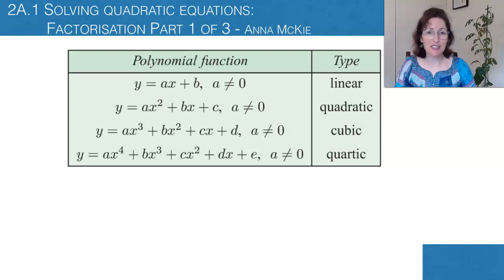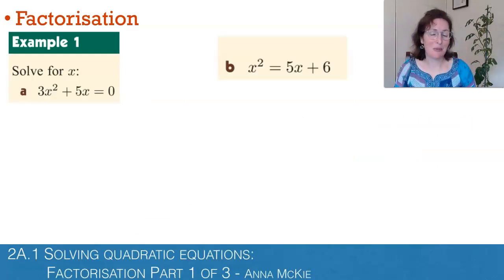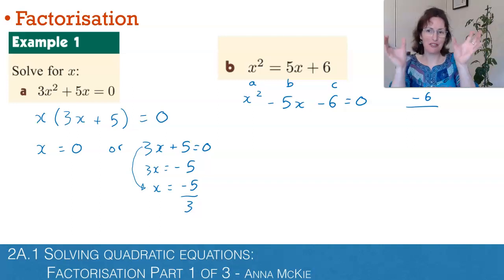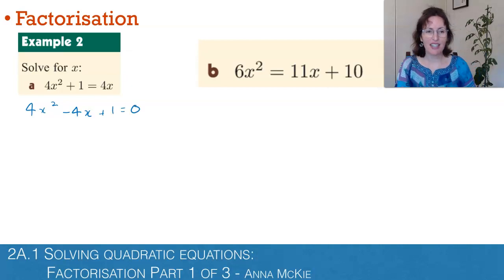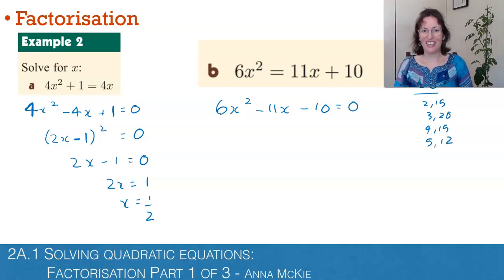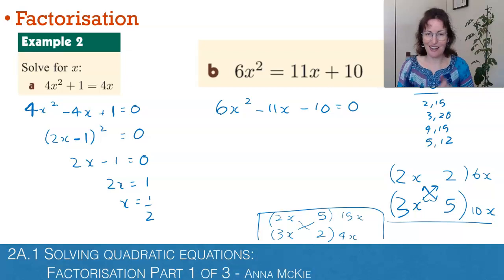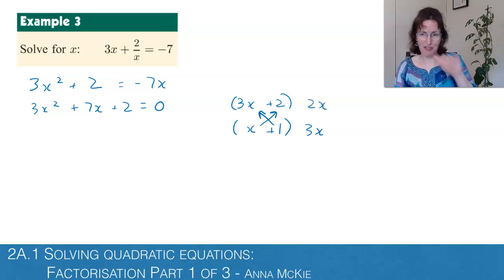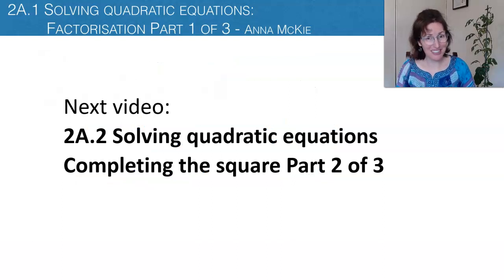2A.1 Solving quadratic equations Part 1 of 3